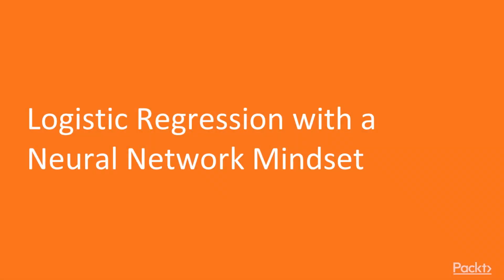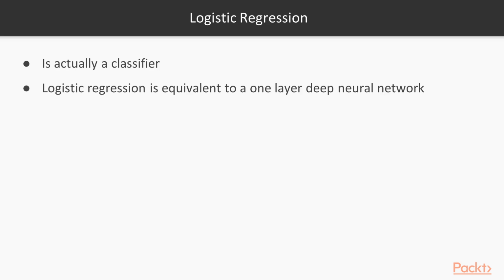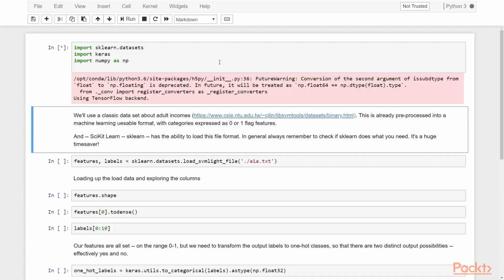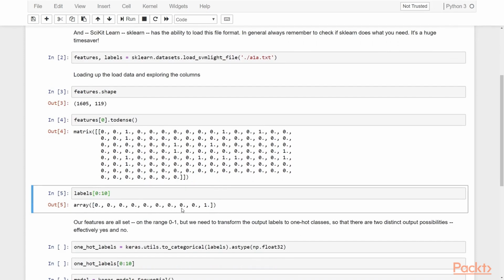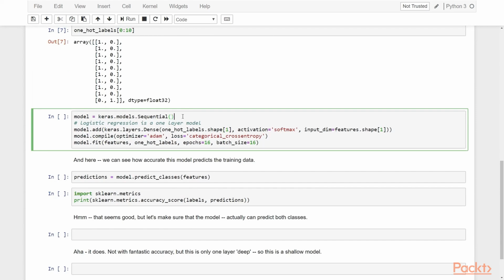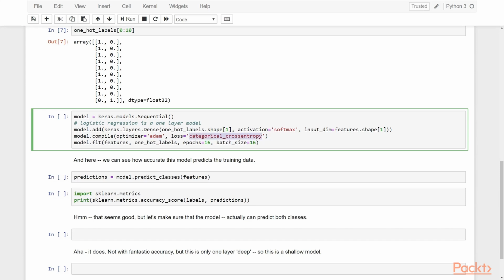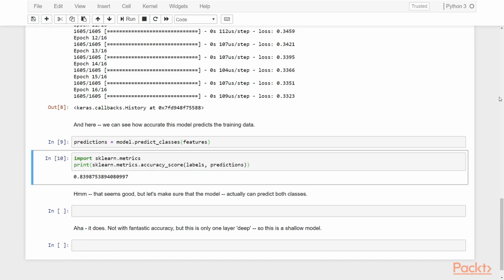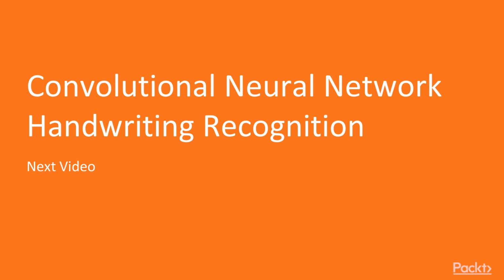Python - Logistic Regression with a Neural Network Mindset